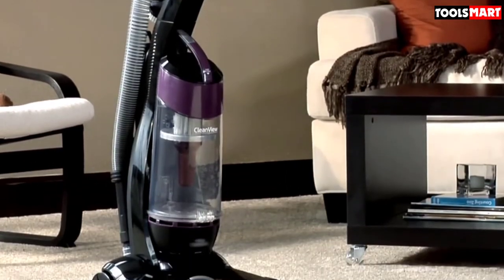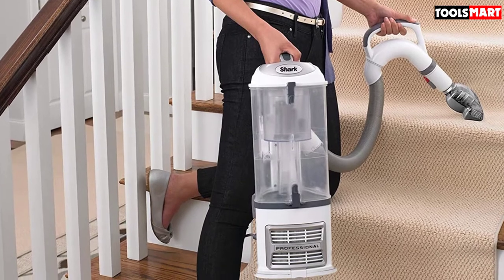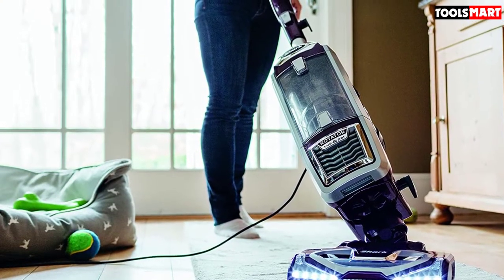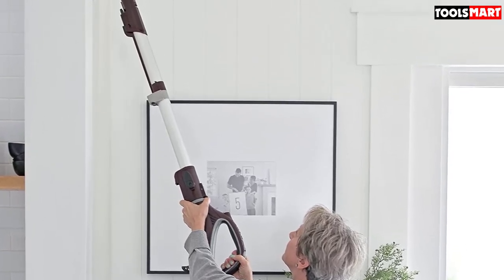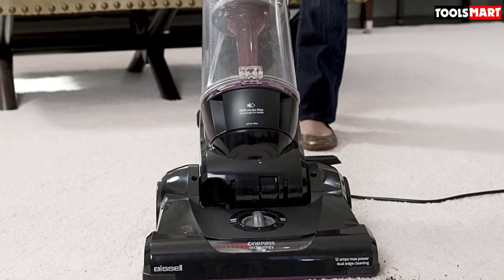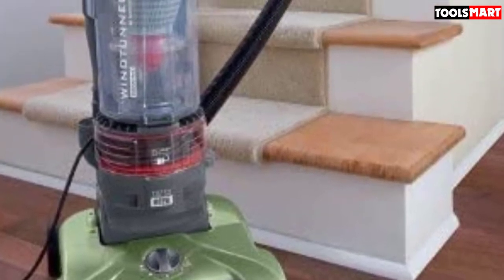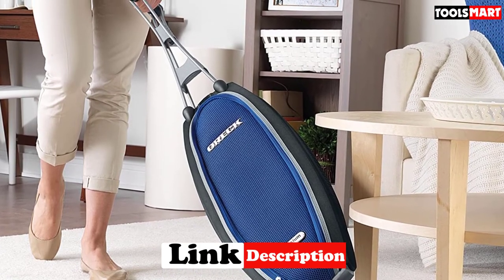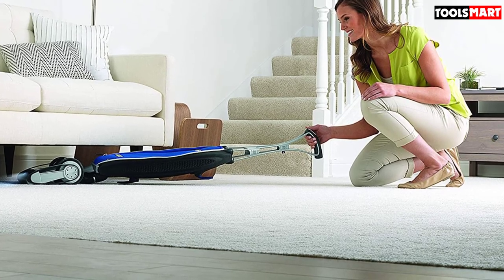✅5 Best Upright Vacuums Of 2023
✅5. Shark NV356E Upright Vacuum
✅4. Shark NV752 Upright Vacuum
✅3. Bissell 9595A Upright Vacuum
✅2. Hoover UH70120 Upright Vacuum Cleaner
✅1. Oreck LW1500RS Upright Vacuum Cleaner

To save you both time and money, we’ve narrowed down to some of the best Upright Vacuums.
Check out an in-depth review of the best Upright Vacuums in 2022 .

In this video, we make a new research on the top best  Upright Vacuums .
This is the best  Upright Vacuums review.
Best time for buying your new  Upright Vacuums.